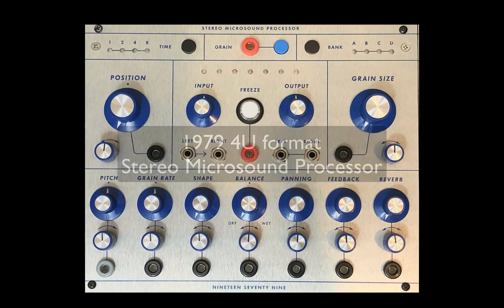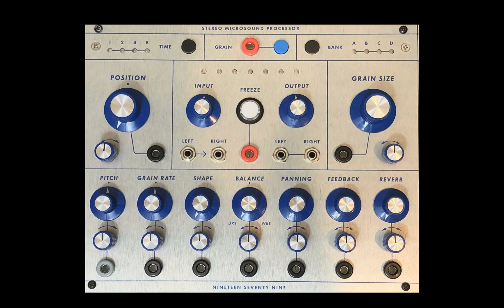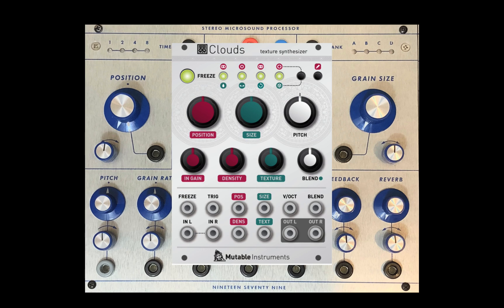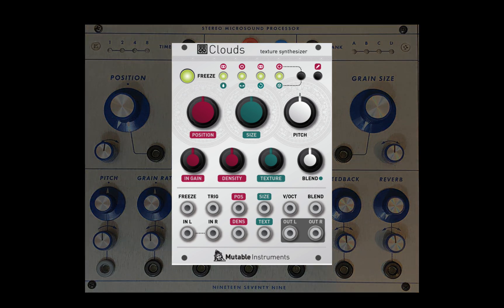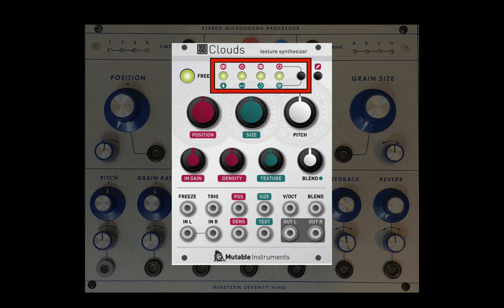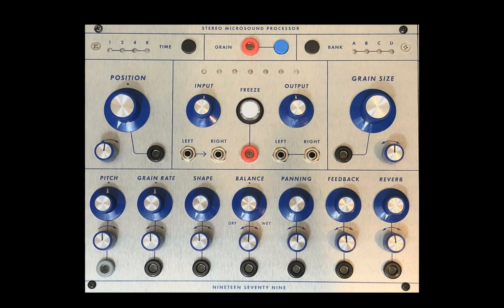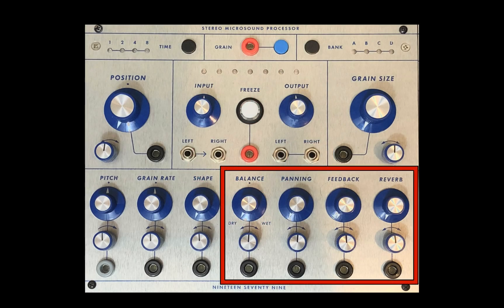1979 SMP Overview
My initial encounter and overview with 1979's Stereo Microsound Processor (SMP) based on Mutable Instruments Clouds but styled with added features for the Buchla format.  A later episode will have some sound demos.